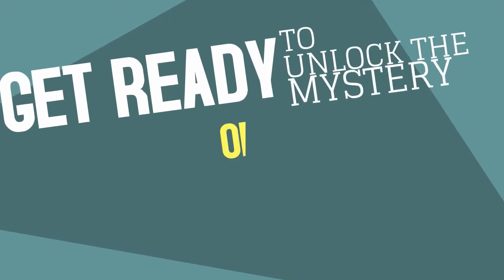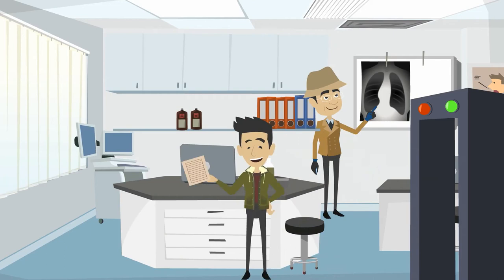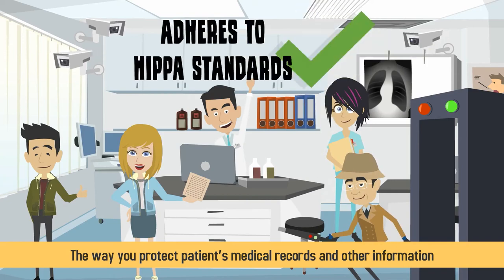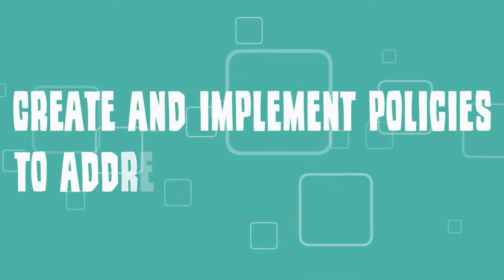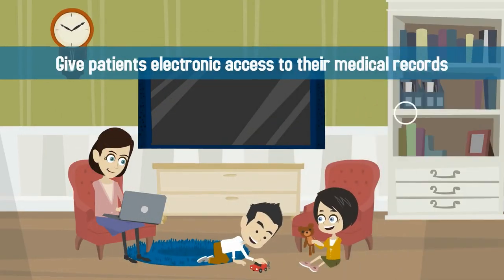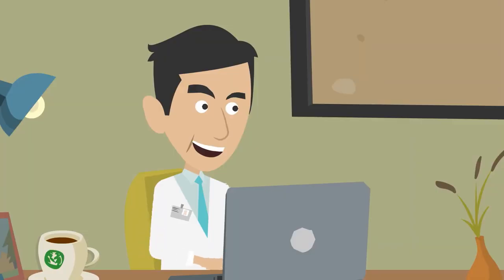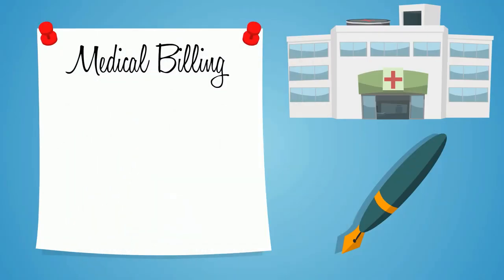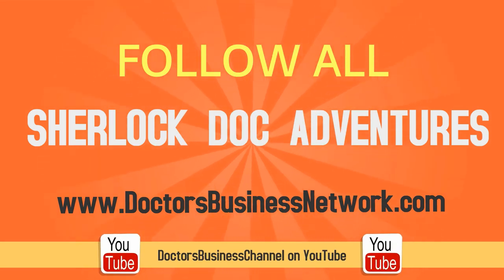What is HIPAA Compliance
The Health Insurance Portability and Accountability Act, commonly referred to as HIPAA, sets forth policies that protect the way patient’s medical information is stored and shared.

Federal Law requires your medical practice to be HIPAA compliant. This means that the way you protect patient’s medical records and other information adheres to HIPAA standards.

*In order to be HIPAA compliant, you must:*

●  Analyze the vulnerability of patient’s electronic medical records that are stored at your office or off-site
●  Make sure that all Protected Health Information, or PHI, is encrypted
●  Create and implement policies to address PHI that has been compromised, stolen, or misplaced
●  Only work with partners and vendors that can assure the security of your patient’s information
●  Give patients electronic access to their medical records within 30 days of any request
●  Protect patient information from insurance providers if procedures are paid for out of pocket
●  Share your full privacy policy with patients via individual communications and by publicly posting the policy in your office and on your website.